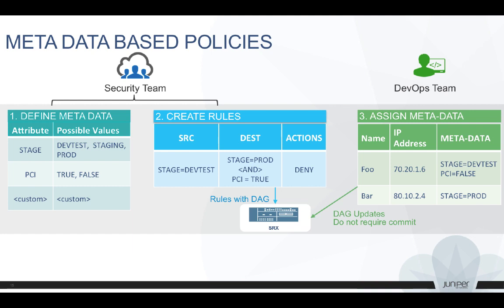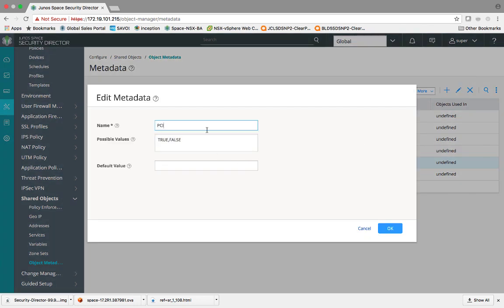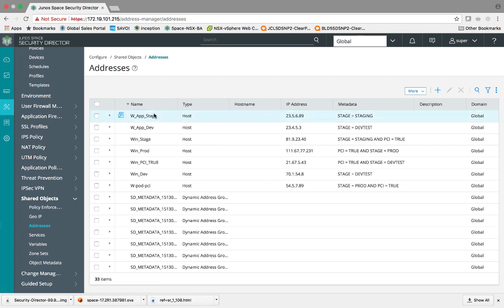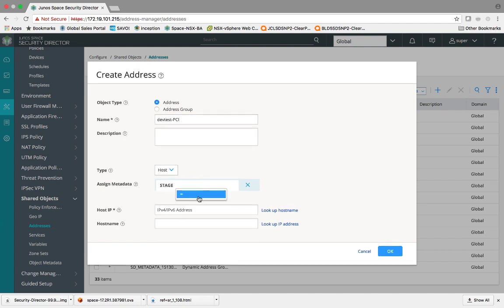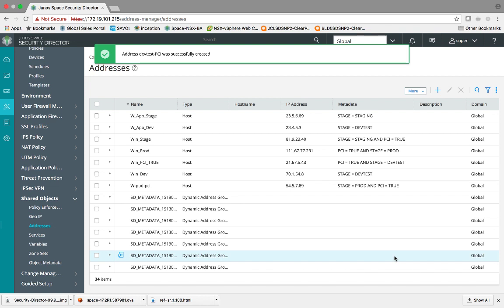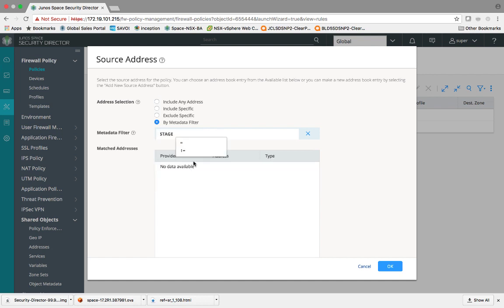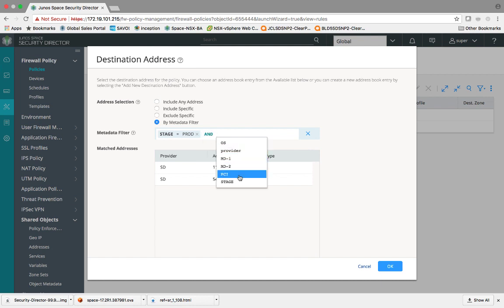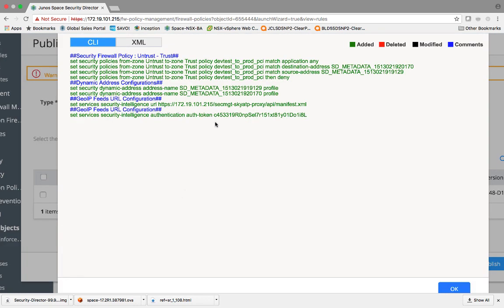Juniper Security Director - Metadata Policies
Cloud operational workflows require admins to create security policies ahead of the time when workloads may be instantiated. Security Director 17.2 is introducing a new meta-data based policy model to help streamline cloud workflows